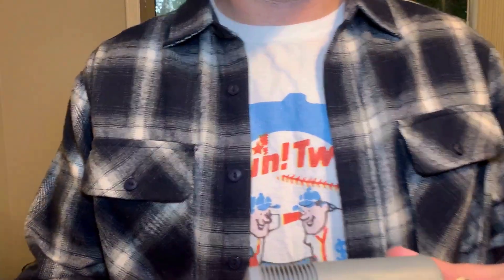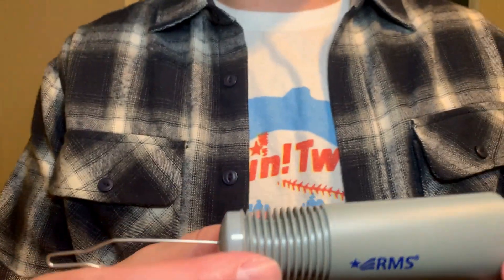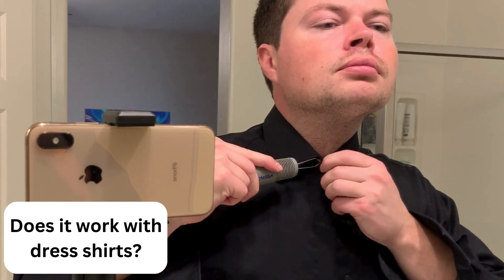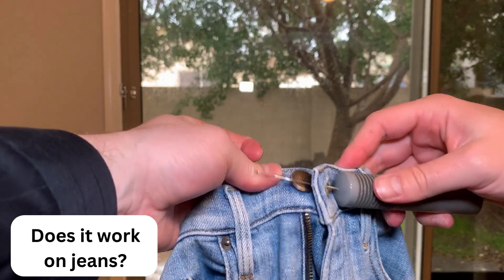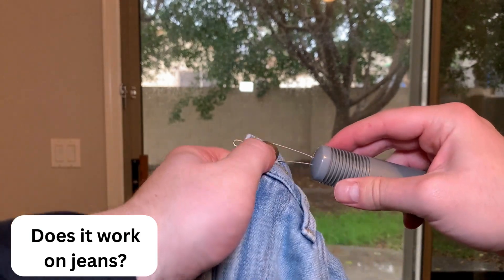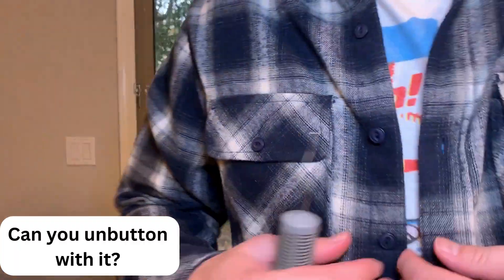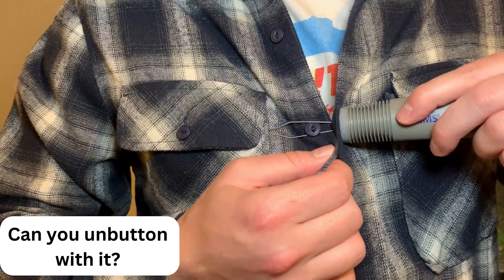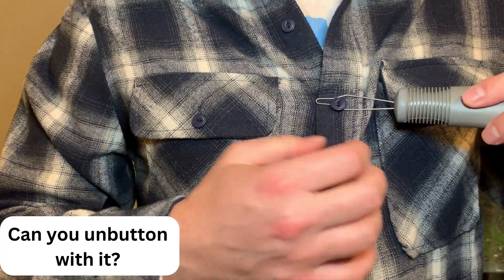RMS Button Assist | Button the Top Button of your Dress Shirt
🧤 Enhance Your Daily Comfort with the RMS Button Hook Zipper Pull Helper! 🧤

Hello, everyone! Today, we're introducing the RMS Button Hook Zipper Pull Helper, designed to make dressing easier for those with limited dexterity, arthritis, or other mobility challenges.

👍 Key Features:

✅ Versatile Design: This handy tool combines a button hook and zipper puller in one, offering convenience for various clothing fastening needs.

✅ Easy Grip Handle: The ergonomic handle provides a comfortable and secure grip, making it easier to maneuver the tool with minimal effort.

✅ Durable Construction: Crafted from high-quality materials, the RMS Button Hook Zipper Pull Helper is built to last and withstand daily use.

✅ Increased Independence: With this tool, individuals can regain independence and confidence in their ability to dress themselves without assistance.

✅ Portable and Lightweight: Compact and lightweight, it's easy to carry in a purse or pocket, ensuring assistance is always within reach when needed.